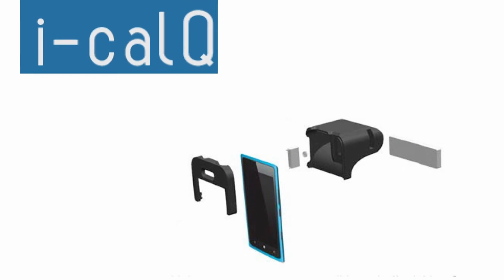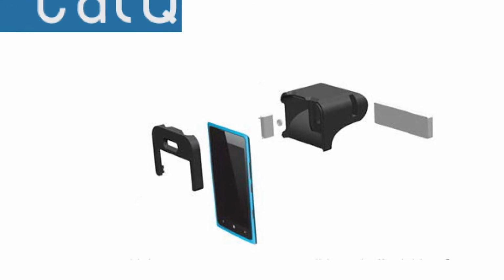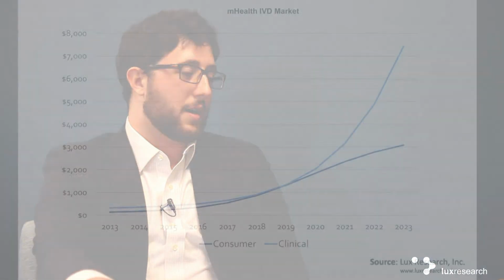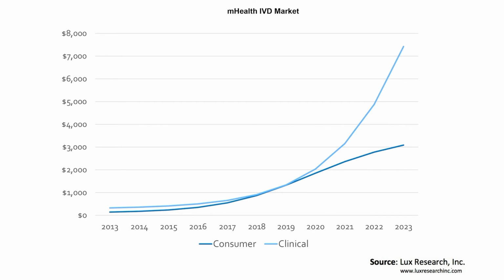Milos Todorovic and Nick Kurkjy Discuss Point of Care Diagnostics and mHealth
Lux Analyst Milos Todorovic, Ph.D. and Lux Research Associate Nick Kurkjy Discuss the Point of Care Diagnostics and mHealth markets.